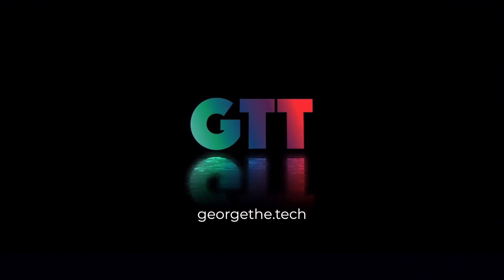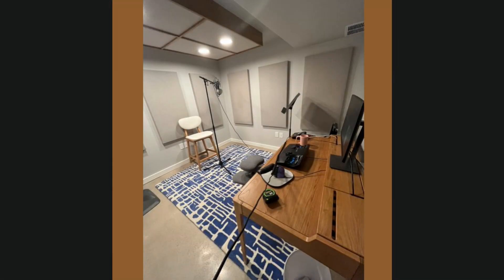My Dream Studio Build! Interview with George Whittam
In 2022 and 2023 I had my dream studio built in my basement. This interview goes through the decision making process that led to my final studio. It was influenced by kids, covid, our house, the housing market in Boulder, Colorado as well as other things I can't recall while typing this description. George took me down memory lane as we talked through all those tough-at-the-time decisions. We also discuss how to pick a great contractor.

Visit George @GeorgeTheTech

00:00 Introduction and Setting the Scene
01:29 The Journey Begins: Initial Studio Setup
02:03 Challenges of Working from Home
03:56 The Decision to Remodel
07:14 Exploring Other Options: Moving or Remodeling?
08:27 The Remodeling Process: Trials and Tribulations
12:24 The Final Result: A Dream Studio
13:55 Soundproofing the Home Studio
15:06 The Magic of Noise Filtering Plugins
15:21 The Struggles of Working in a Home Studio
17:31 The Importance of a Professional Studio
18:43 The Variety of Voiceover Work
21:00 The Value of Good Coaching
22:47 Choosing the Right Contractor for Your Studio
25:33 Wrapping Up and Future Plans

Jessica is a multi-award winning female voice actor living in Boulder, CO. She specializes in commercial, non-broadcast, political, medical, elearning, explainer, telephony and more.

🌐 Web: jessicaVO.com
🎧 Source Connect: jtaylorVO
📎 Skype: jtaylorVO